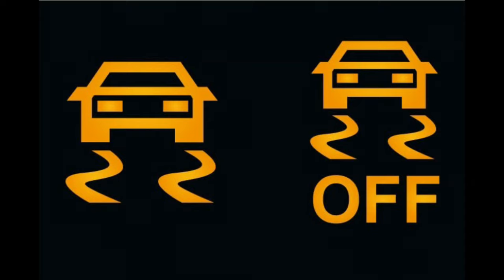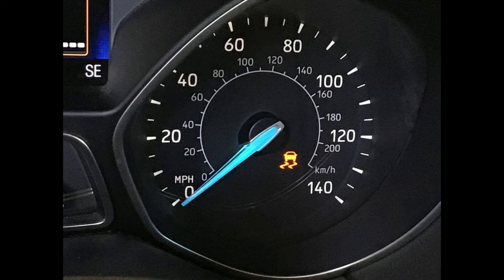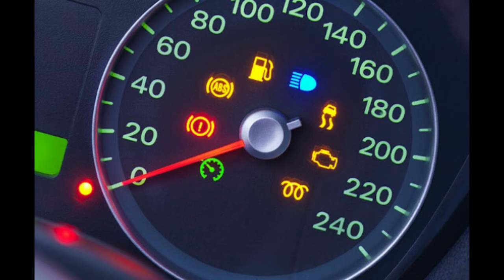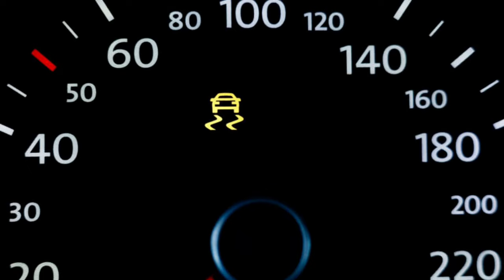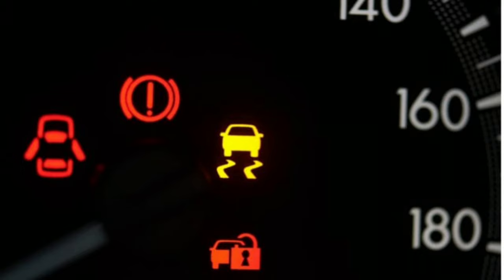Traction Control System (TCS) Warning Light On? What It Is Mean & What To Do? Auto Repair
What Does it Mean When the Traction Control Warning Light is Flashing?
How Does the Traction Control Warning Light Work?
What are the Common Reasons the Traction Control Warning Light Will Come On?
Is it Dangerous to Drive with the Traction Control Warning Light On?
How Much Does It Cost to Fix the Traction Control Warning Light?
Will My Car Fail its MOT if the Traction Control Warning Light is On?

All of these new electronic safety features are great! Traction control, vehicle stability control, electronic stability management, electronic stability program. Trac ESP, ESC. They are the best thing since seatbelts. Sometimes however you will need to briefly turn them off. I will explain the situations where you would need to do this. Different cars have Different Traction control lights and buttons and may differ when the Trac systems / buttons and lights are on or off. Check your owners manual for the specific settings and controls of your vehicle. Thanks

Traction Control System: How It Works and When To Use It.
Traction Control System Quick Facts.
What Is Traction Control?.
How Does Traction Control Work?.
When To Use Traction Control.
Where To Find the Traction Control Button.
When To Turn Off Traction Control.
How To Fix the TCS Light.
What Does the Traction Control Warning Light Indicate?.
What’s the Difference Between Traction and Stability Control.

What is the Traction Control System (TCS) in a car, and what does the TCS light mean?

“The traction control system detects if any of the wheels are losing their grip on the road. Once located, it automatically corrects the problem to ensure the car's stability.”

Dashboard Lights : What They Mean & How to Resolve Them
What the TCS light means and what causes it to turn on
Traction Control Warning Light
What Is Traction Control on a Car
What Is Traction Control on a car Vehicle
Driving with the TCS light on

Traction Control Light Won't Turn Off?
Traction control light won’t turn off — causes and fixes
Why is my reaction control light staying on?
Why is my traction control light not going off?
How much does it take to fix traction control?
Can I drive my car with the traction control light on?
Traction Control Light Meaning
What Causes the Traction Control Light to Come On?
Traction Control Activated or Turned Off
A Problem with the TC System
Service Traction Control Light: What does it mean when it says service traction control?
Reasons Service Traction Control Light is Coming on
Can I drive with the traction control warning light on?
ABS AND TRACTION CONTROL LIGHT ON?
Does the Traction Control Light Fail the MOT?
Traction Control Light Turning On? Here’s How You Fix It
What Is Traction Control, And What Does It Do?
Common Reasons The Traction Control Light Might Illuminate
Why Is The Traction Control Light Coming On?
How to Reset a Traction Control Light (TCS)
Common Causes Of Traction Control Light Coming On
ABS Light On But No Fault Codes?
The Traction Control Light: What Does It Mean?

dashboard lights not working
dashboard lights
dashboard lights flickering while driving
dashboard signs and their meanings
Dashboard repair
how to change dashboard lights
how to reset dashboard lights
how to fix dashboard lights
lights flickering in car
lights flickering
car signal
car symbols
car warning lights
car dashboard
car lights explained
car symbols meaning
car signal indicator
car dashboard lights
car dashboard symbols and meanings
red flickering light
warning light
every light on the dash is on
flickering lights
engine light on dashboard
Diy dashboard
Easy DIY Car Repairs